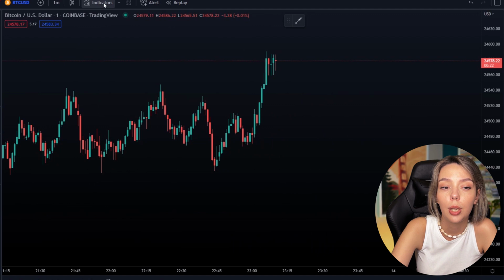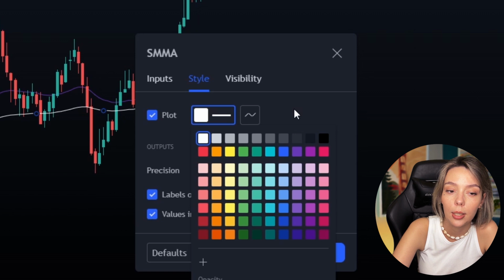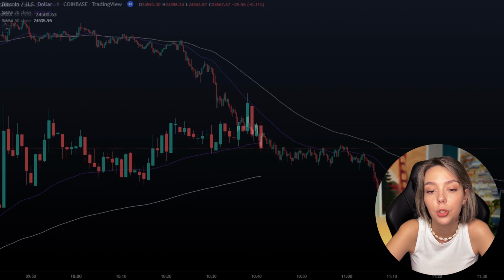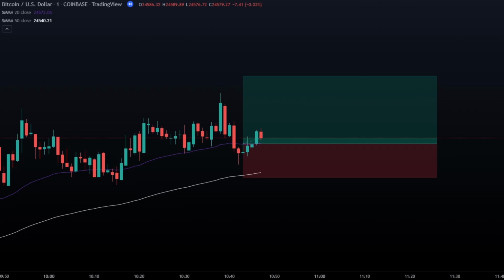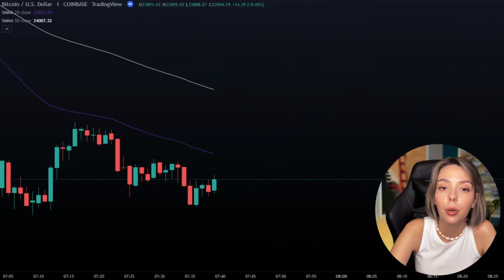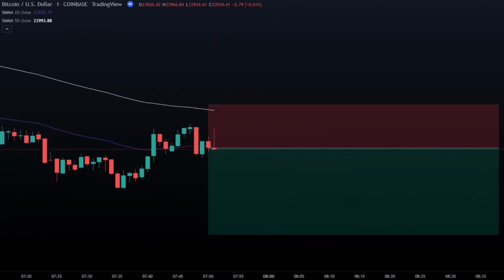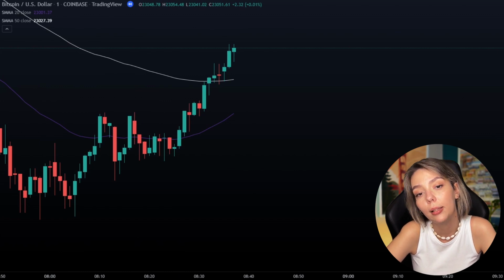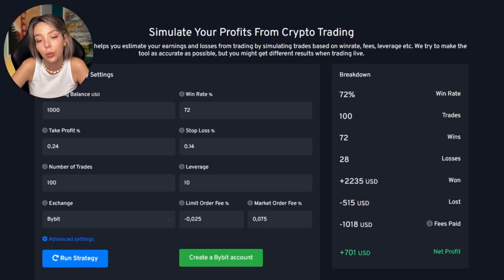INSANE 1 Minute Crypto Future Scalping Trading Strategy (+10.000%) 🤑🤑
In other to become a profitable  trader, you need to master that particular strategy that works in each pair or market that you trade. it is true that some strategy works in all the markets but in most cases,  trading strategy tend to have more win rate in a specific pair or market, that is why it is good to have a nd know the exact strategy in the pairs or the market you are trading. A trading strategy may be working in forex, but when you try to use it in other markets like stocks and crypto, it will give a different result. welcome back to another  video, were I show you this profitable trading strategy for binance  future trading.  Just before we start, let me remind you, that if you like this type of content and you want to see more, give this video a thumbs up below, I really do appreciate it. With that said, let's jump right into it. With this strategy, you can make around five to 6 trades per day and this strategy has the potential to turn $100 into $89,000 in one month, it's using two different indicators and a 10x leverage. I will show you how to use this strategy step by step so it's very important that you watch the entire video and follow each and every step because if you miss one of the steps, there is a high risk that this strategy will not work for you.

TIMESTAMPS:
0:00 - Introducing
1:16 - Indicators
1:36 - How to Use It
2:13 - Open Position
3:26 - Open Short Position
4:19 - Where we can tarde
5:17 - More Details about Strategy
6:28 - Backtest result